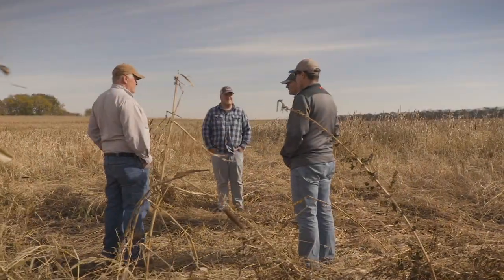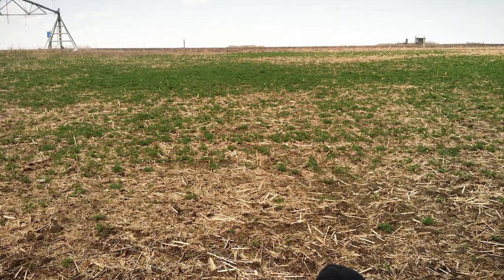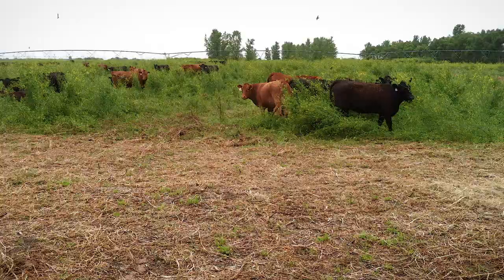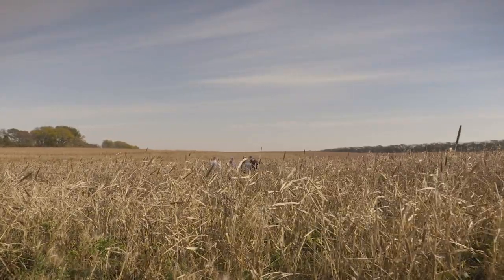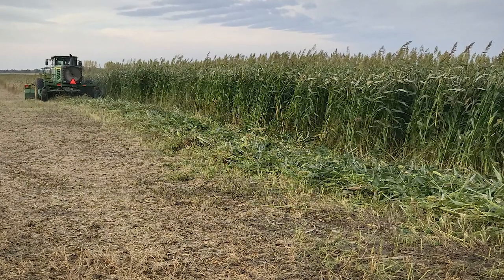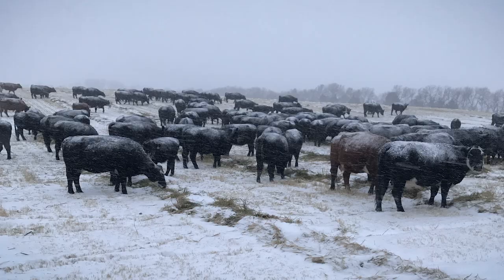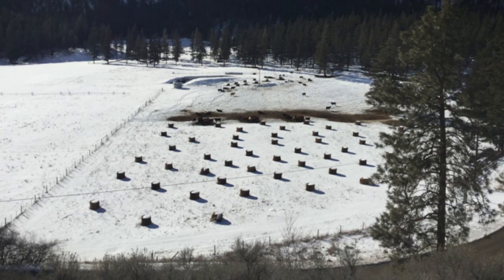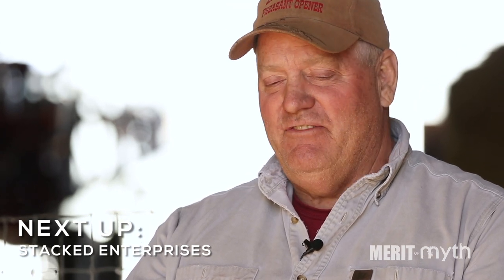A Forward Thinking Approach to Grazing (Little 1/6)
‘We really wanted to get cattle integrated into our cropland and put more into the soil [so that it] will give back to us.’

See how these forward-thinking, South Dakota farmers started experiencing the benefits of soil health through a change in their approach to grazing.